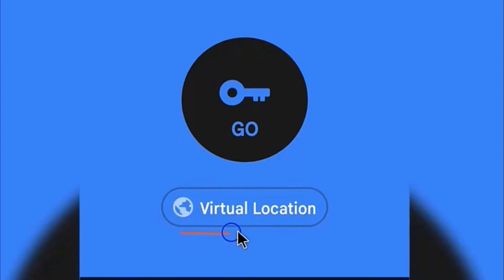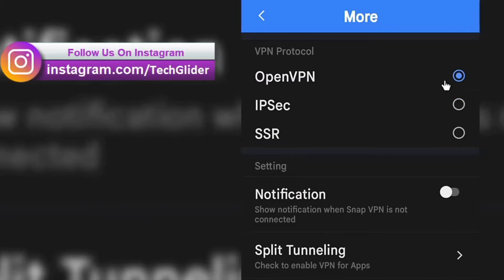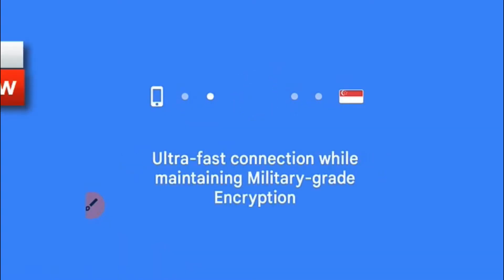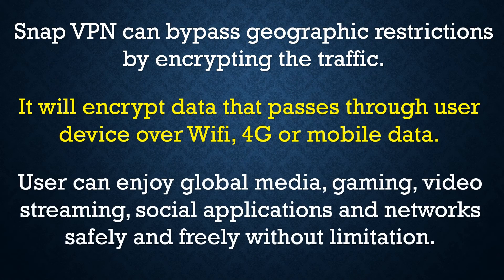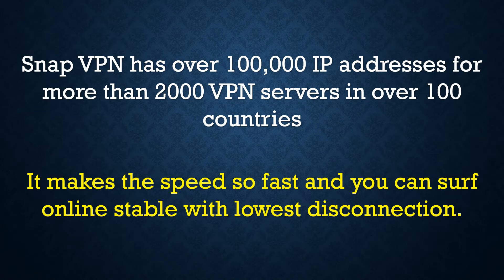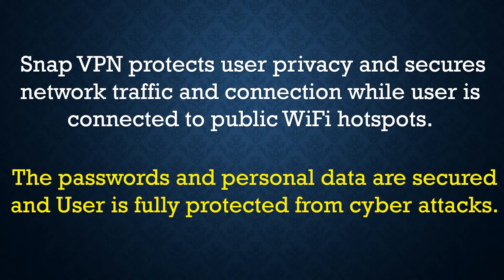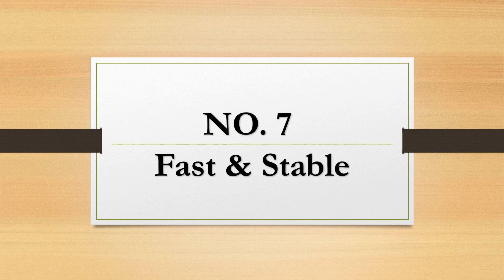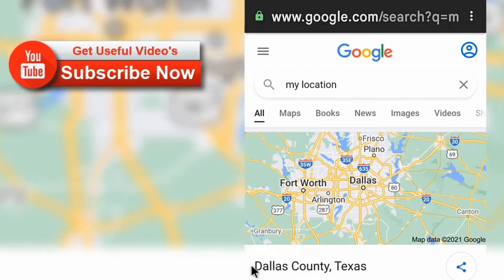Snap VPN - Unlimited Free & Super Fast VPN Proxy openvpn, ipsec, ssr protocol Free VPN Servers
There are millions of android apps on google play store, this video is a review of one of those apps. The mobile phone android apps are very useful.